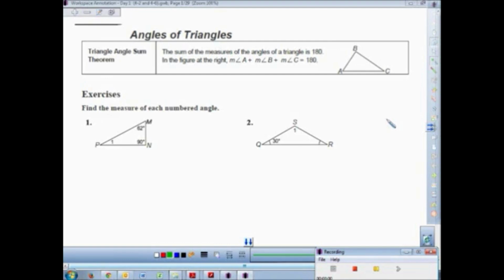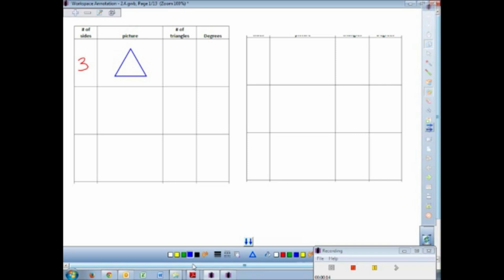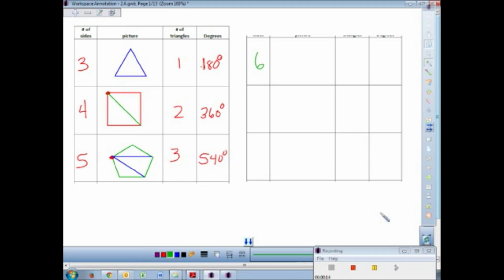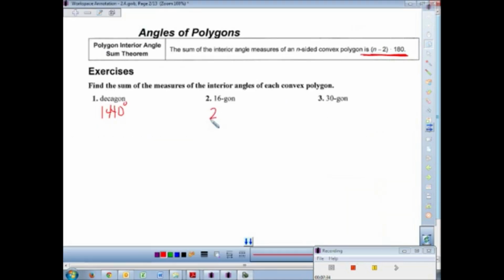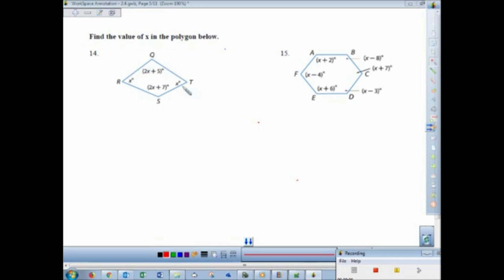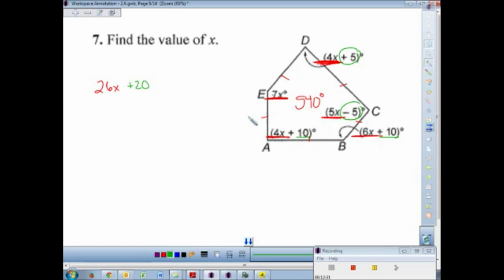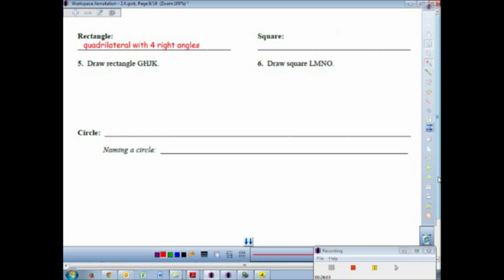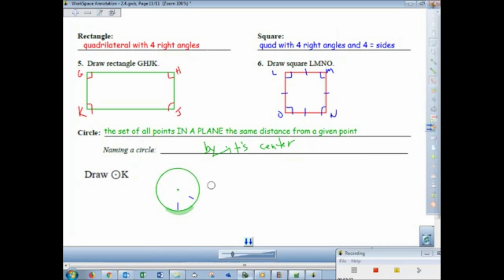VIDEO 2-4 polygon sum thm